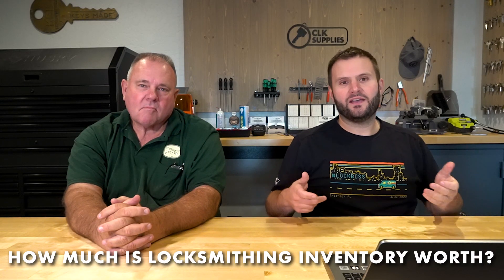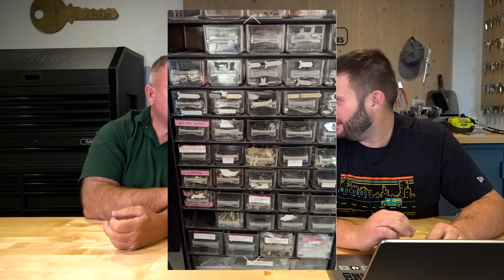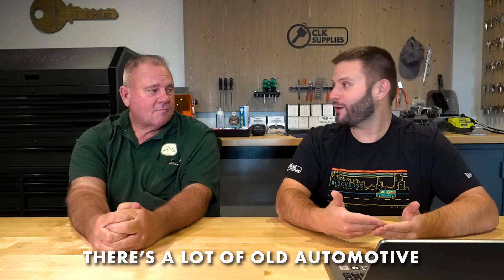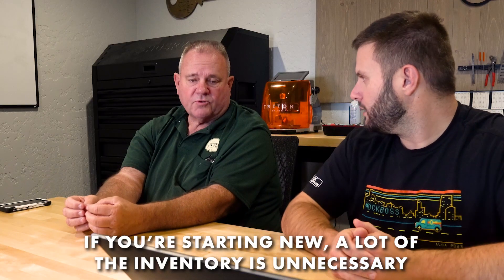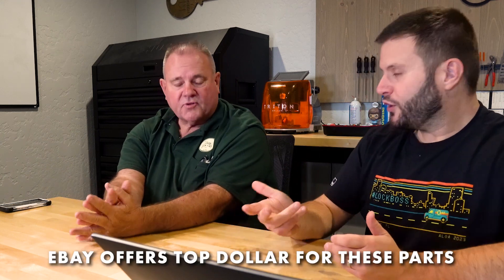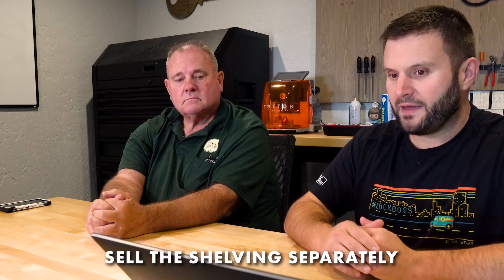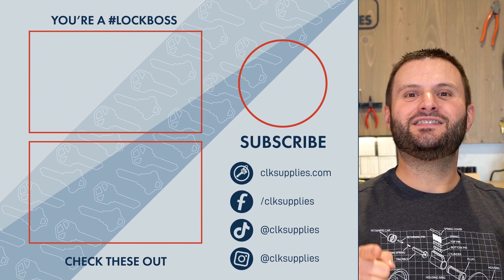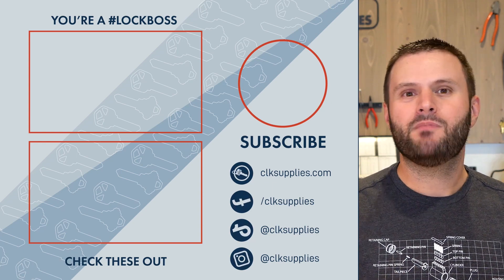$30,000 for a Shutdown Locksmith's Assets: A Deep Dive into Value and Potential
Welcome to another exciting episode with PJ and the Lockfather! In this video, we're taking you on a deep dive into a unique opportunity - the sale of a shutdown locksmith's assets worth a whopping $30,000. If you're in the locksmithing business or have an interest in it, this video is a must-watch!

🔒 What's Inside:
Join PJ and the Lockfather as they dissect this listing for locksmithing assets, shedding light on where the true value lies when it comes to selling or buying locksmithing businesses and equipment. They'll share their invaluable insights on what to look for to help you make informed decisions in the locksmithing industry!

00:00 - Video Introduction
01:05- Looking at the Assets
06:17- The Locksfather's Inital Thoughts
12:35- Where the Value Is
21:41- Lockboss Giveaway Information!

Here at CLK Supplies, we believe a # Lockboss is anyone who works with locks and keys. Maybe you rekey locks, install lock hardware, or help a customer who's locked out; at the end of the day, you show up and get the job done, and you should be proud of what you do.

We want to celebrate the # Lockbosses in our community. Every week at 4:00 PM PST on our YouTube Live show "# Lockboss Show & Giveaway," we give away 5 free prizes to lucky individuals. Include Lockboss in your comment on that week's videos to be automatically entered to win one of the prizes.